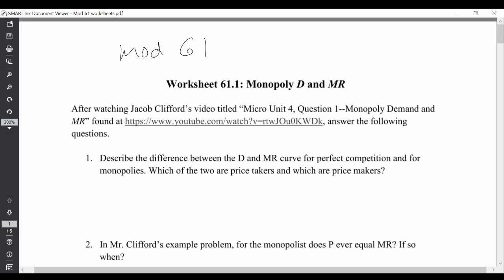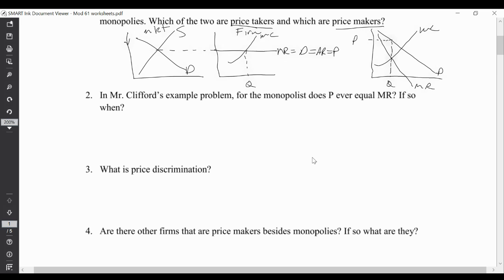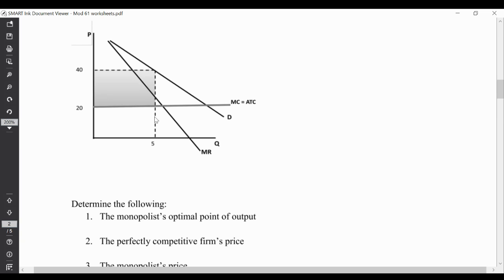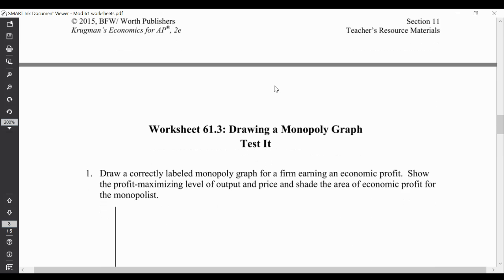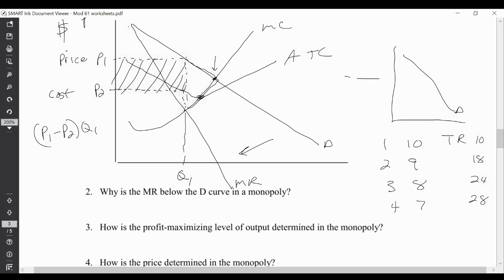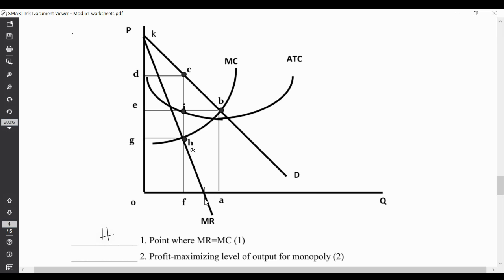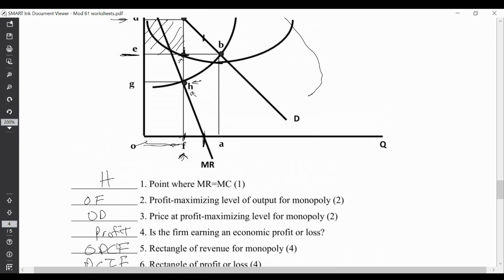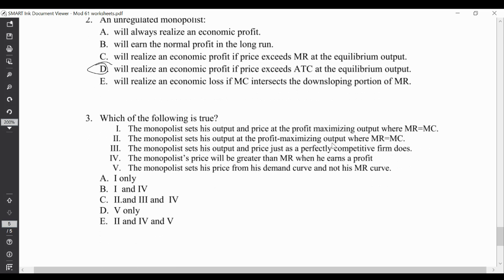AP Micro: Unit 5 - Module 61 Worksheet Review